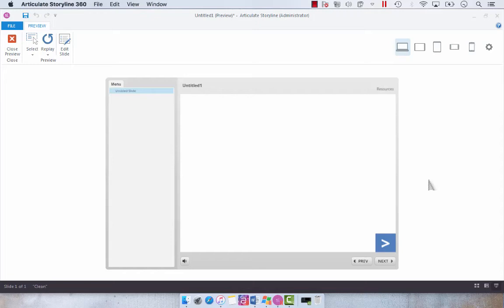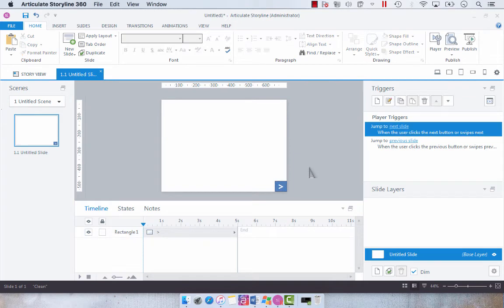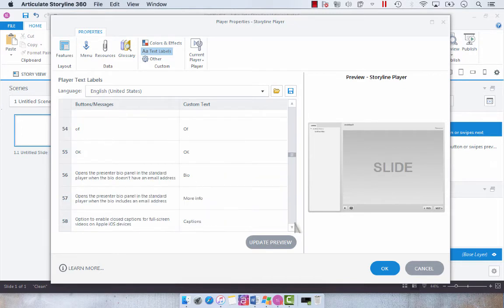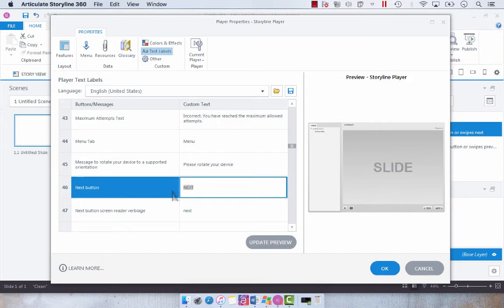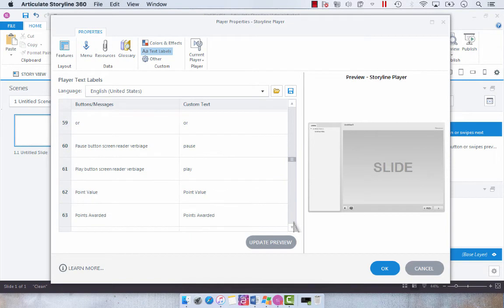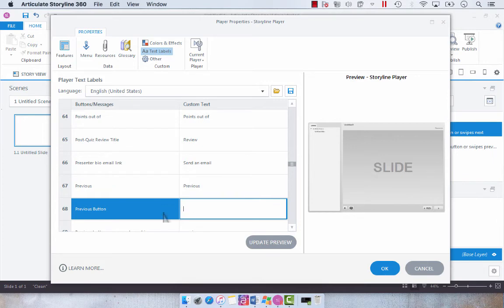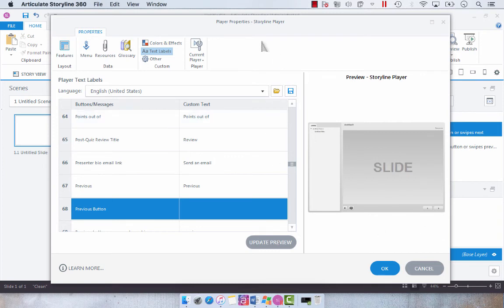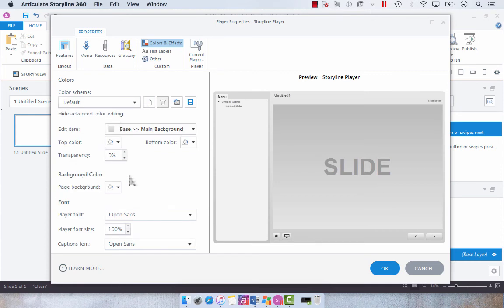Adjusting Text Labels in Articulate Storyline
Those default text labels in Storyline? They can be whatever you want them to be, and I'll show you how!